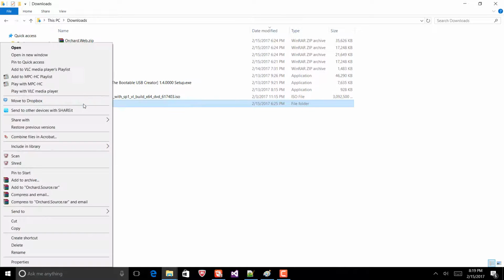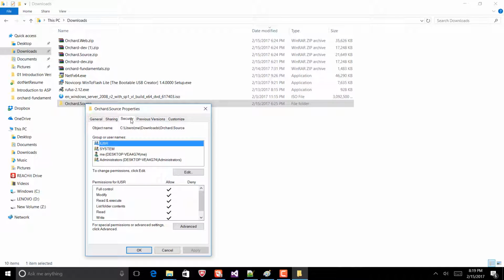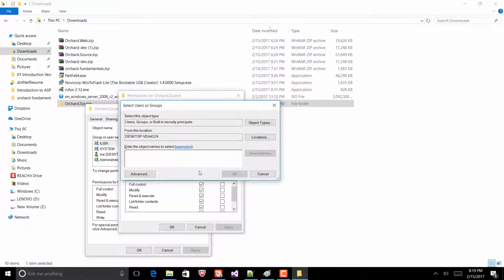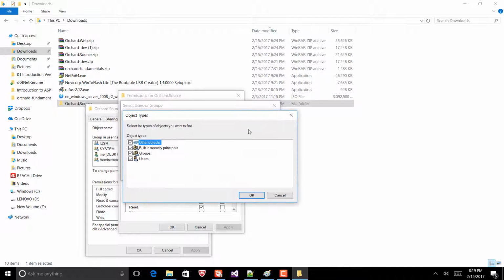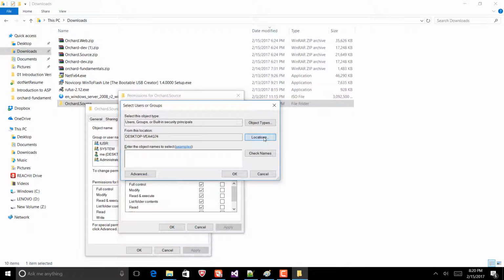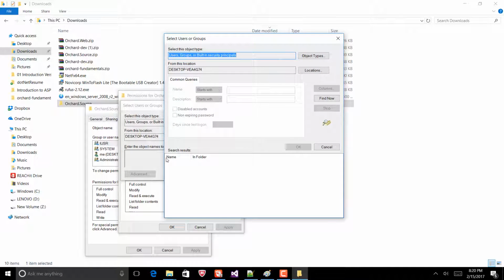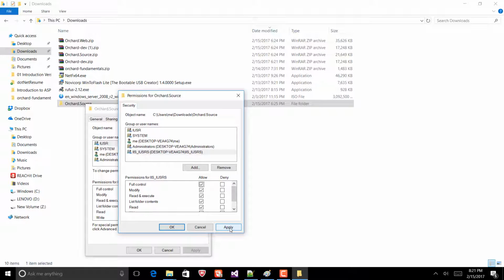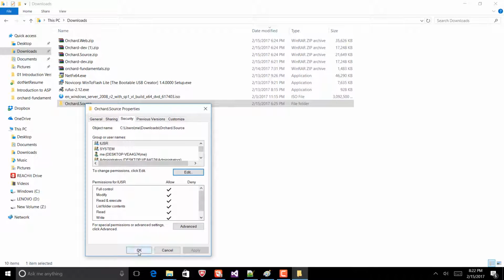How to enable and modify IIS_IUSRS and IUSR permissions for Particular Folder(s) or File(s)